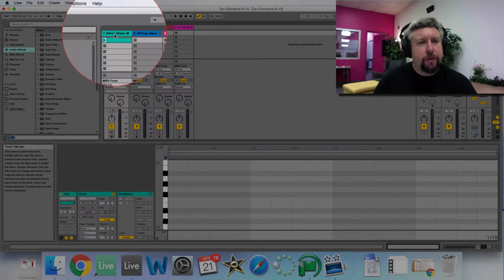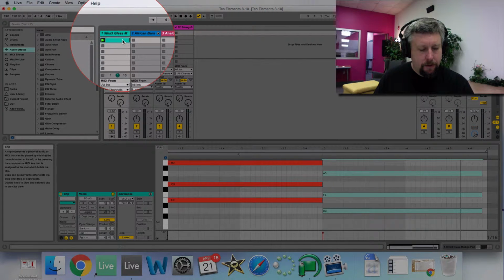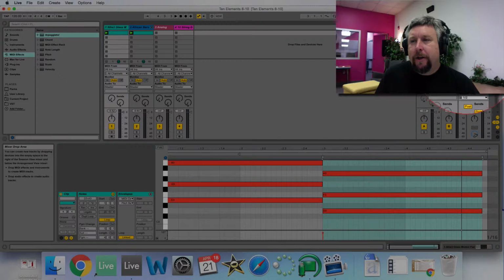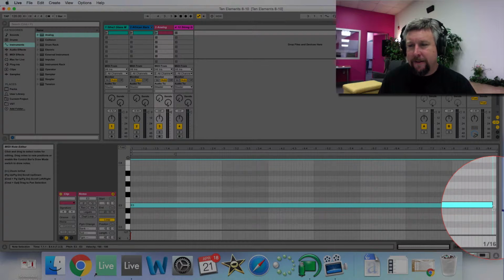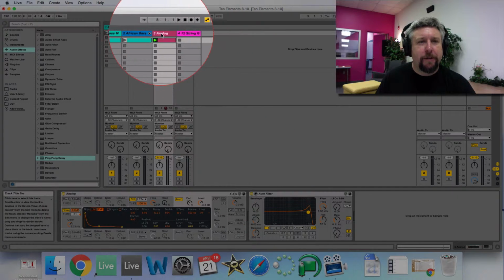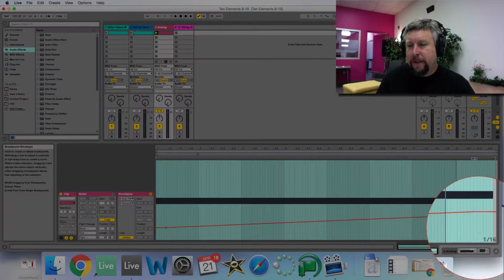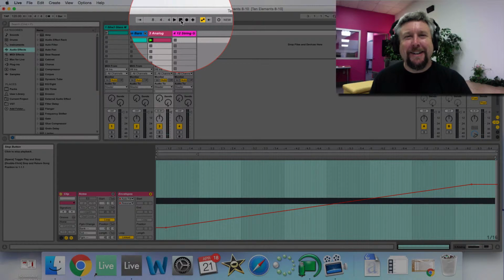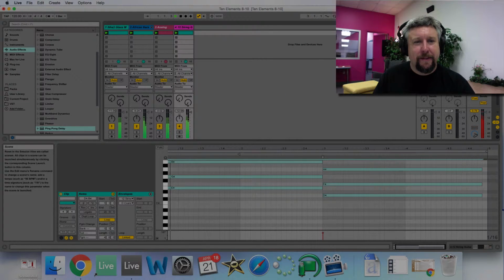Ten Elements 8-10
Chord, arpeggiator, noise sweep